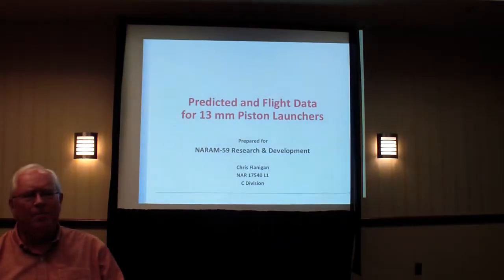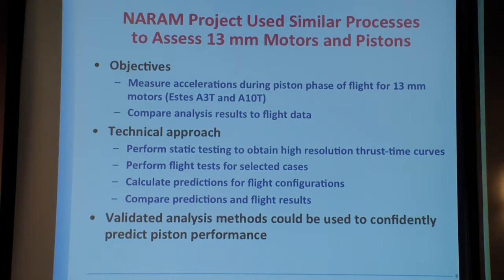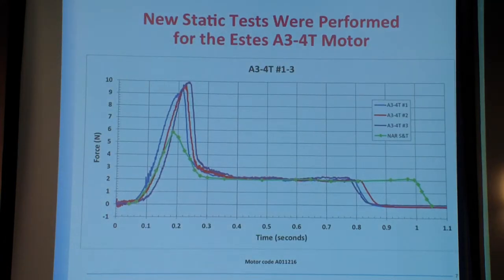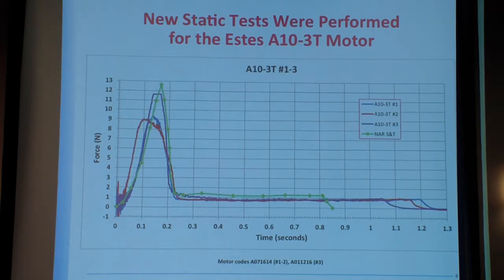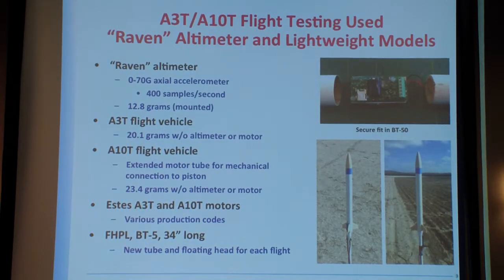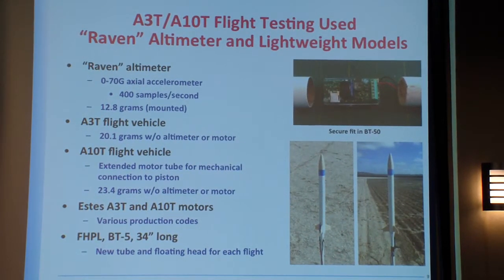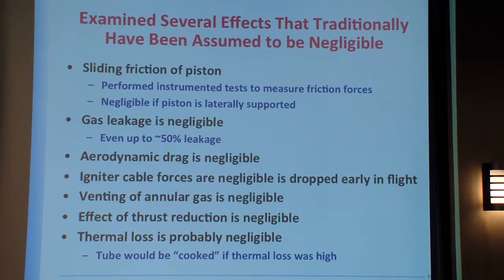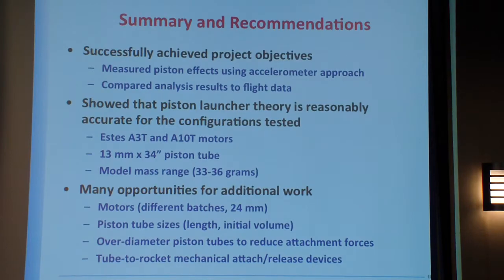Naram 59 - R&D - Chris Flanigan - Predicted and Flight Data 13mm Pistons